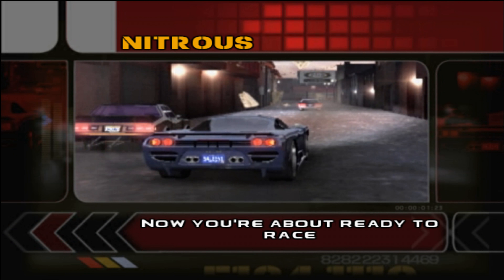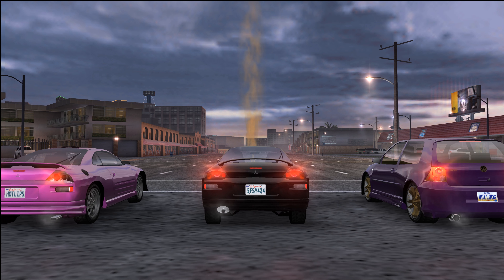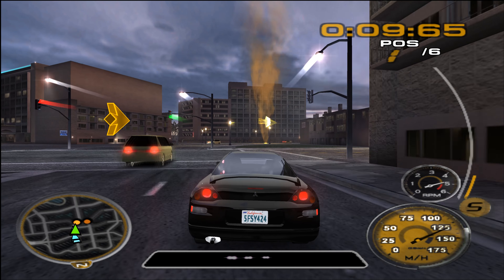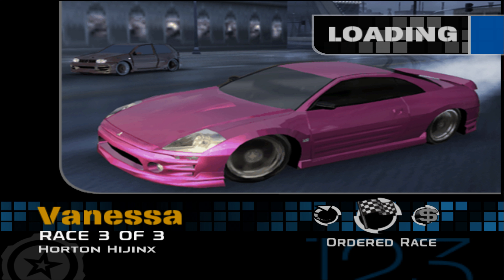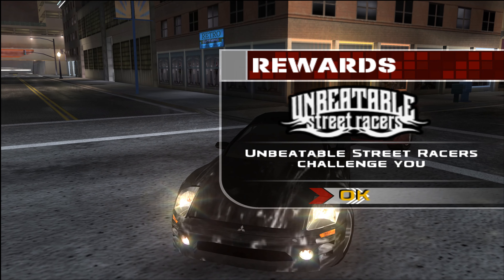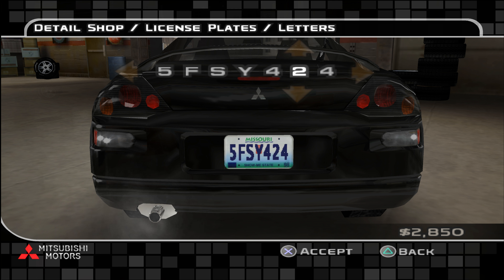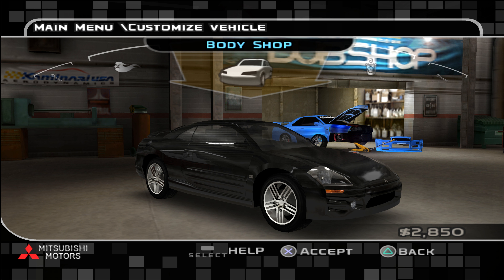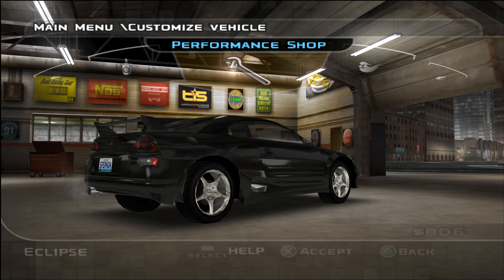Midnight Club 3: DUB Edition Remix - Part 3 || Vanessa (Let's Play)